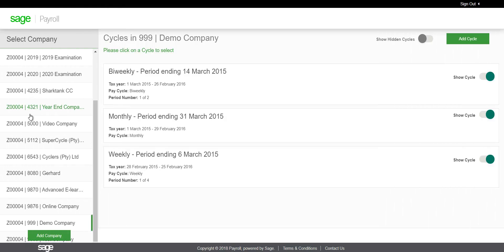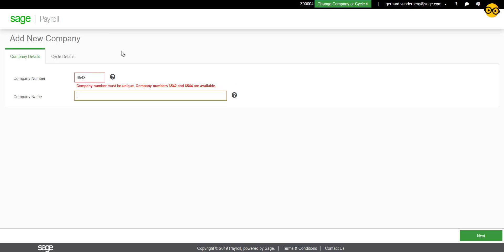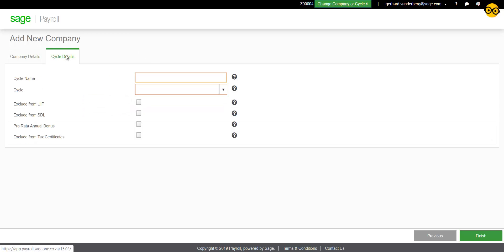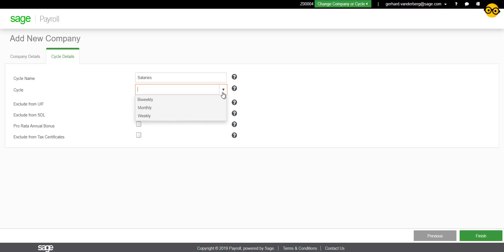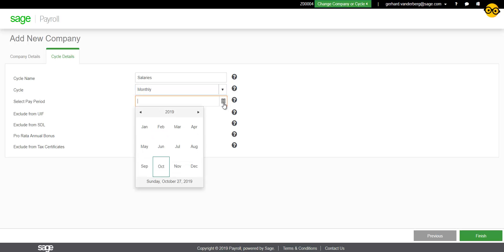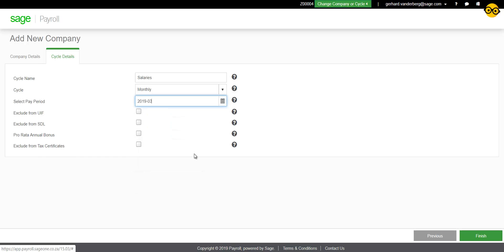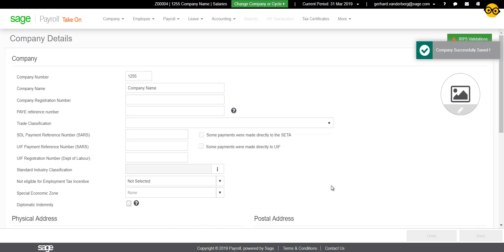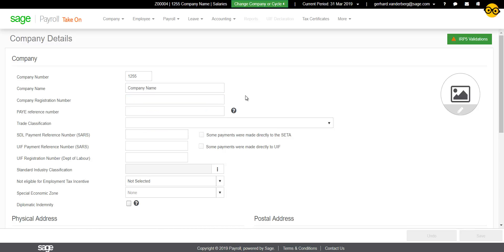Sage Business Cloud - Payroll: Creating a company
With this tutorial you will learn how to create a company in Sage Business Cloud Payroll.